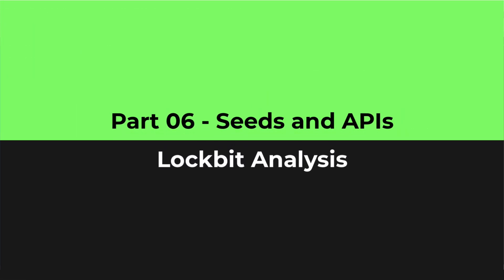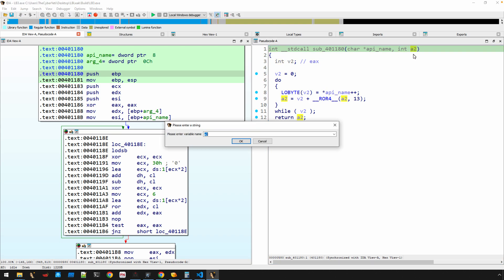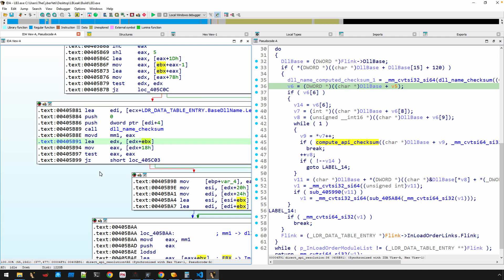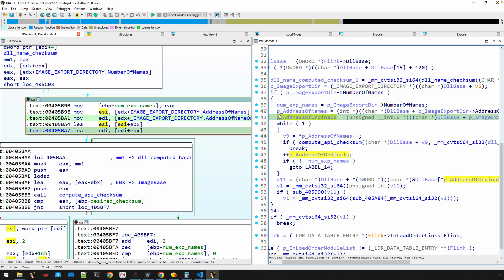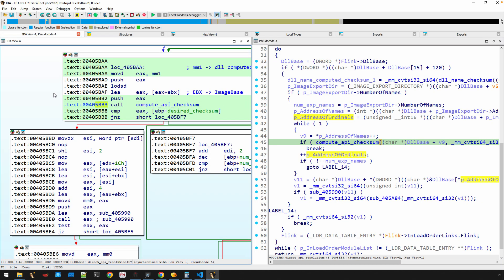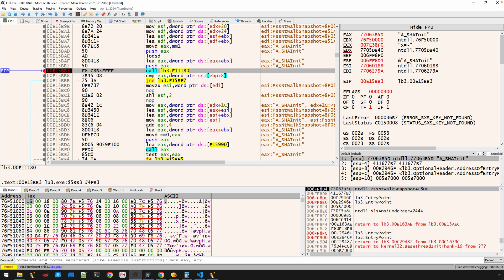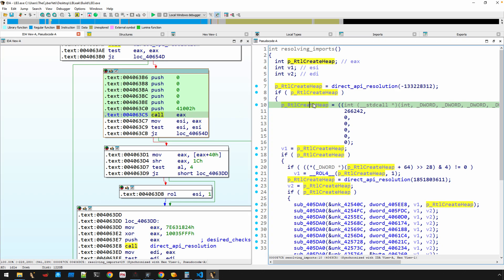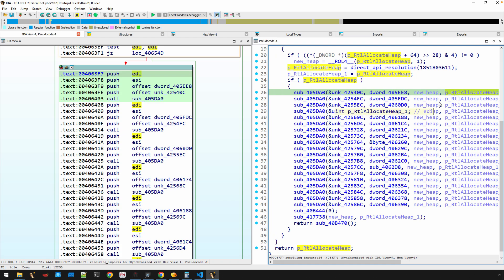06 - Finding Functions from the Export Directory and Using Seeds to Compute Checksums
Part 6 continues to explore runtime-linking by seeing how Lockbit not only uses the EXPORT_DIRECTORY structure to find APIs, but also how it uses the DLL name seed to compute the checksum values to identify necessary APIs.

0:38 Seed from DLL name
1:20 Computing checksum from API name
4:00 Getting the API name
4:36 Using the export directory structure
5:40 Starting in the export directory
8:00 Debugging to see API names
10:09 When a precomputed value matches
12:00 Easy button to find APIs